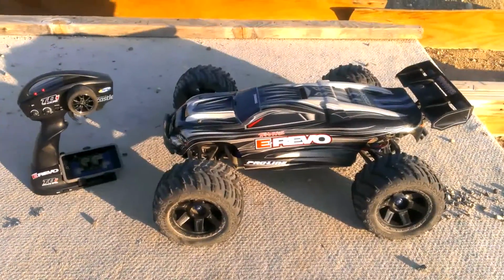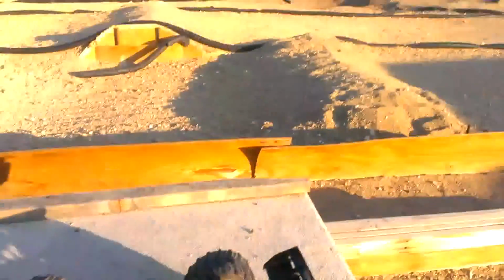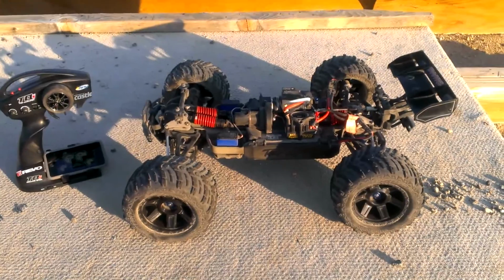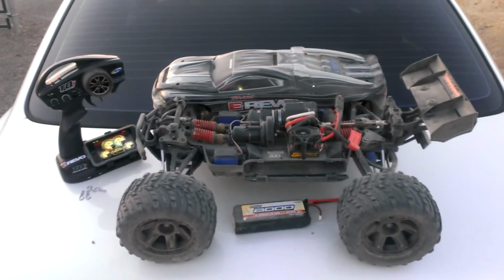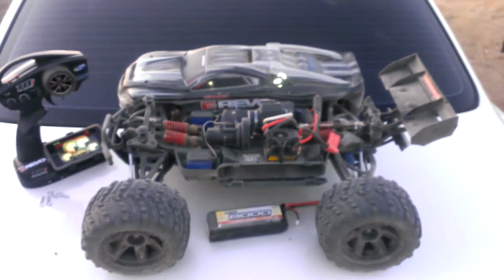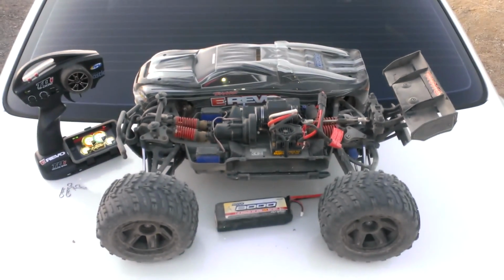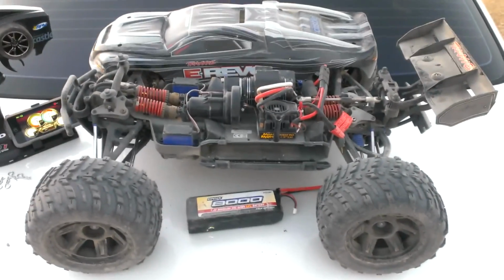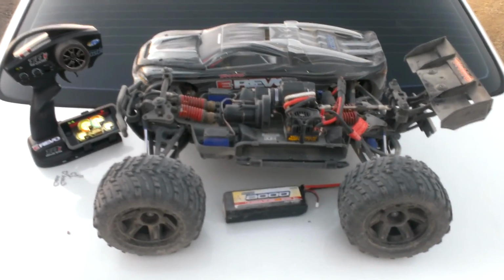E-Revo With Proline Shockwave Tires On Track & Street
Here's The Running Video For The 3.8" Proline Shockwaves. Info On My Setup In The Video.